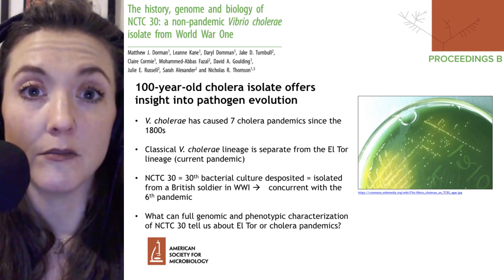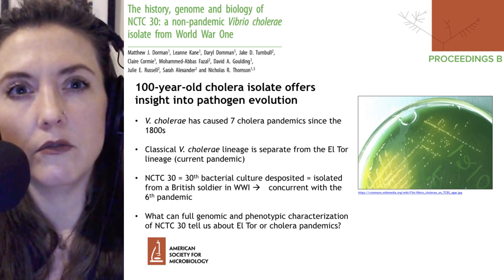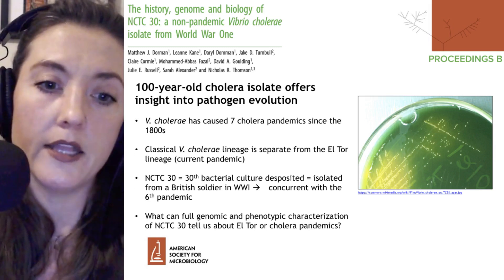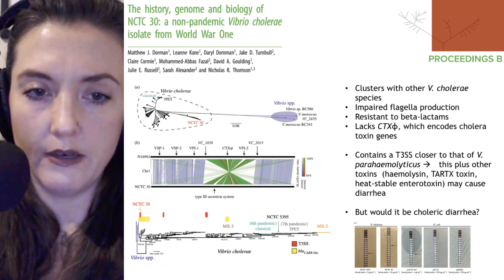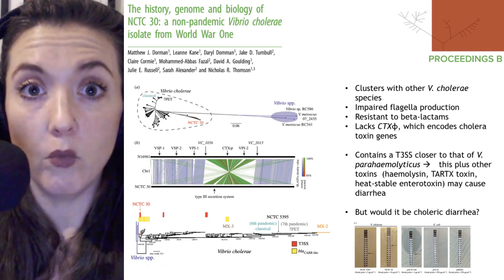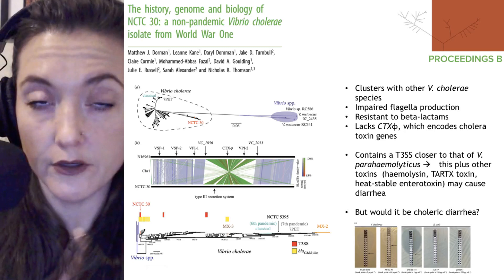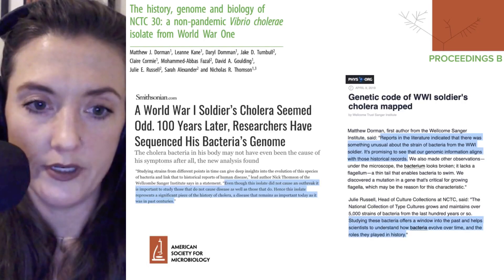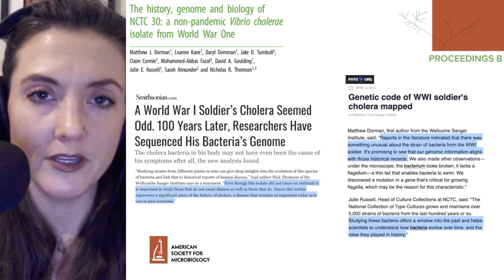Century-old cholera isolate has clues to modern strains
Dorman M.J. et al. The History, Genome, and Biology of NCTC 30: a Non-Pandemic Vibrio cholerae Isolate from World War One. Proceedings of the Royal Society B. April 10 2019.

• Smithsonian: A World War I Soldier’s Cholera Seemed Odd. 100 Years Later, Researchers have Sequenced his Bacteria’s Genome.